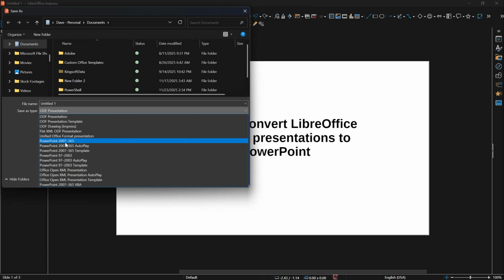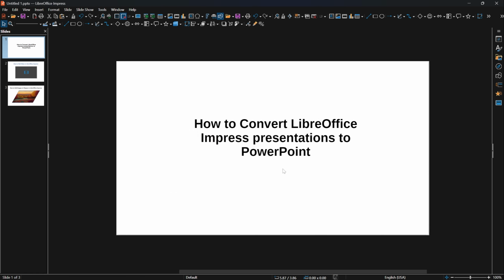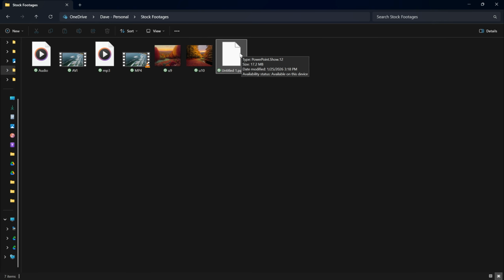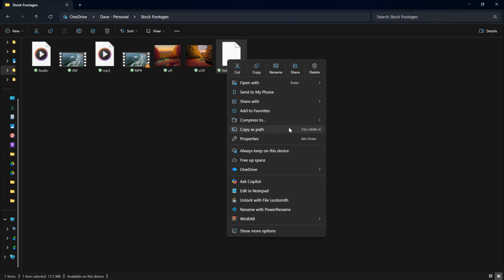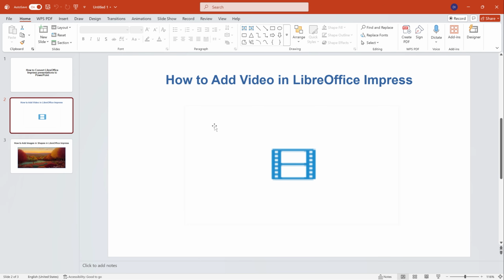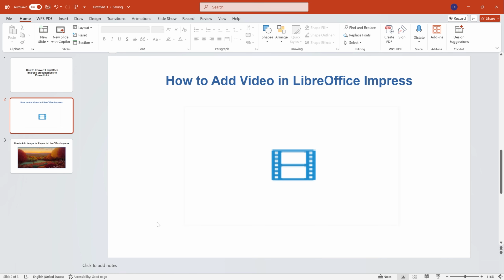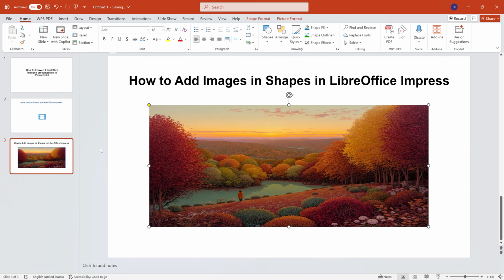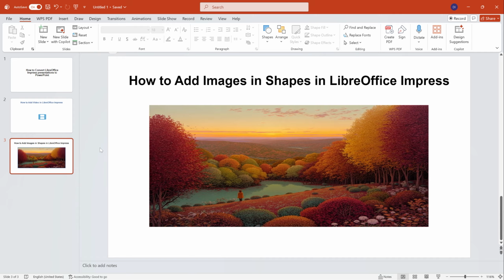How to Convert LibreOffice Impress presentations to PowerPoint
In this video tutorial you will learn how to convert LibreOffice Impress presentations to PowerPoint!